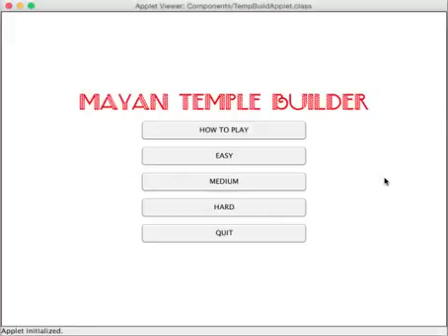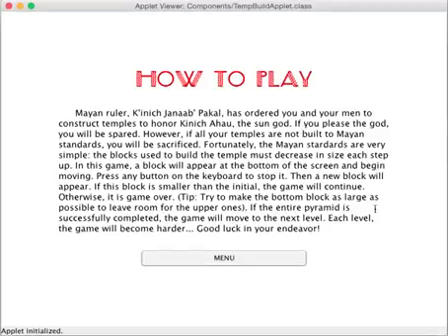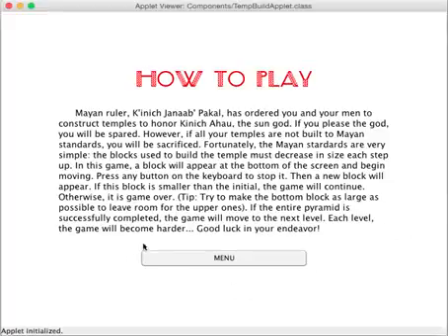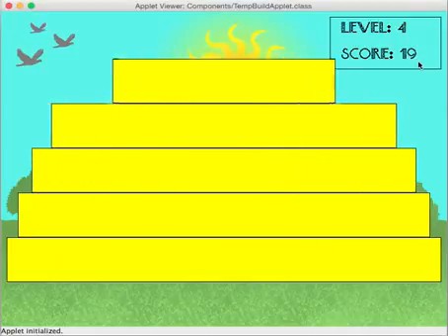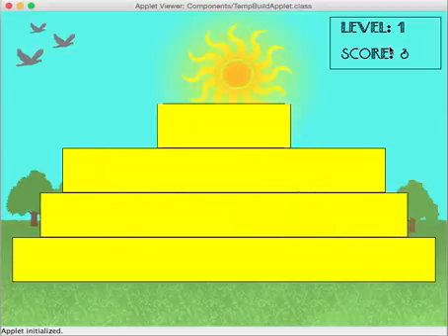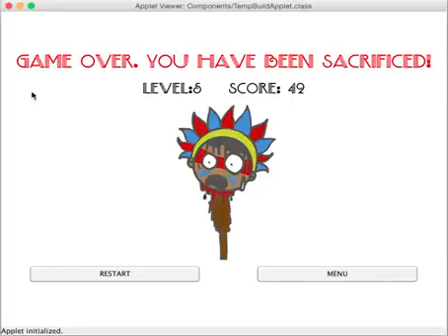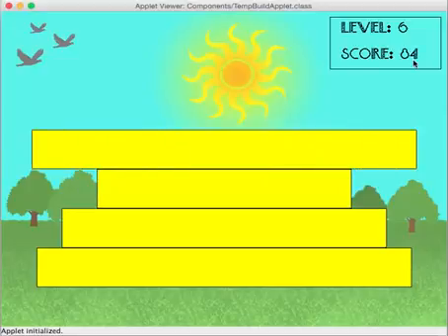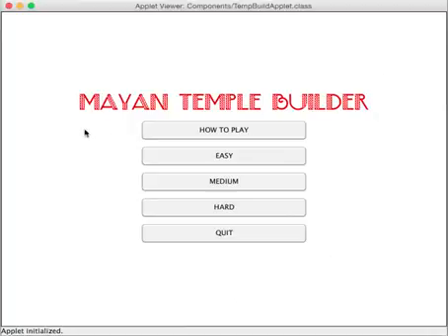"Mayan Temple Builder" Demo Video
"Mayan Temple Builder" is a Java applet/game, which was programmed entirely from scratch and fully designed by Francisca Vasconcelos for Mr. Hall's AP Computer Science Class at TPHS (2014). This video provides a demo and explanation of the game.